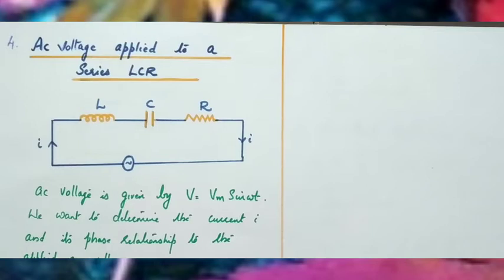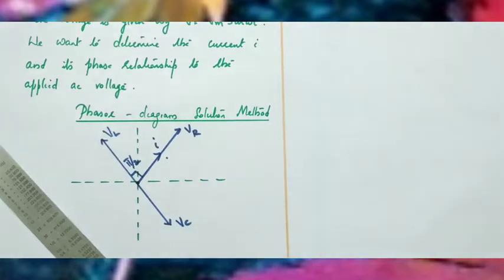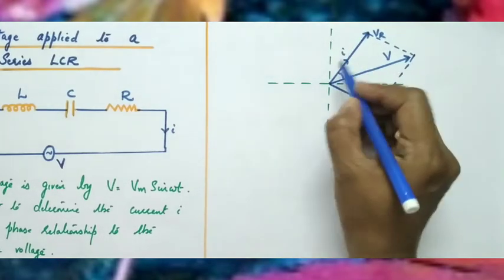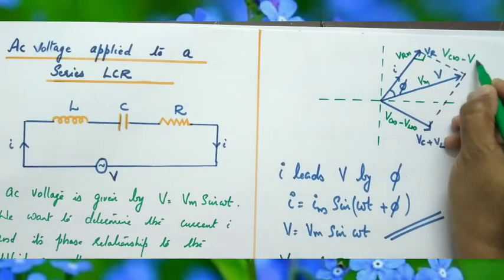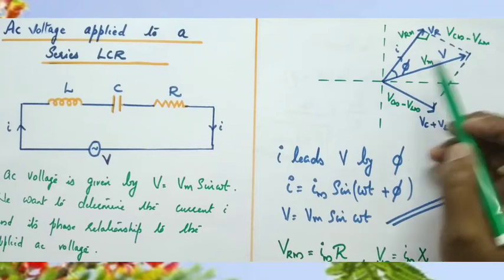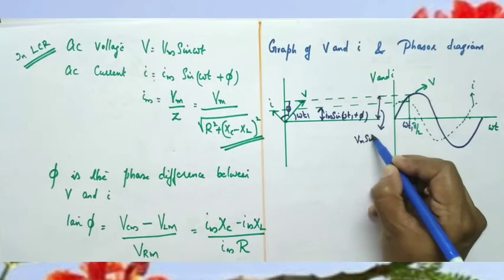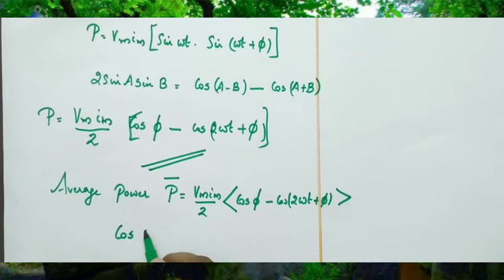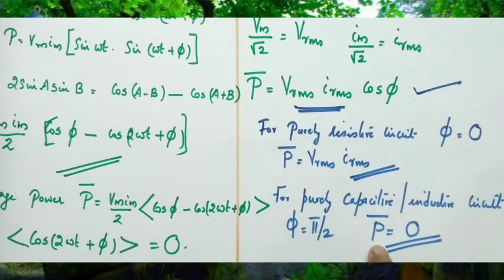AC voltage applied to series LCR